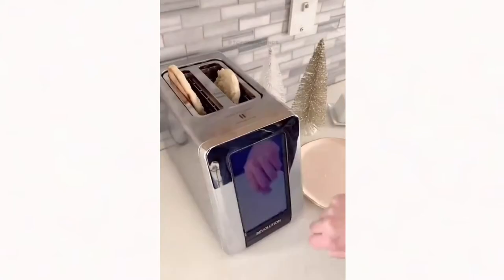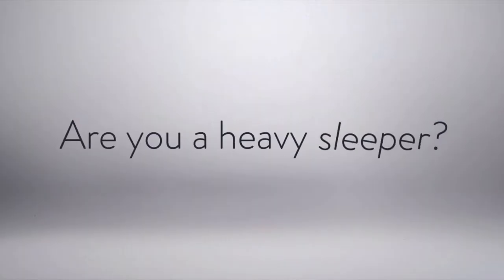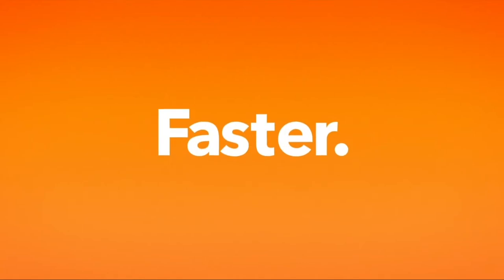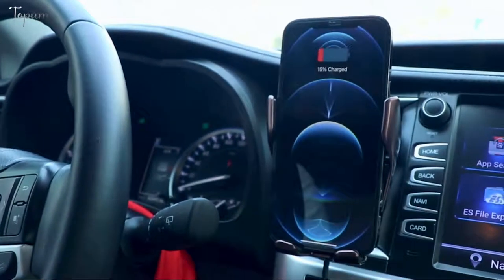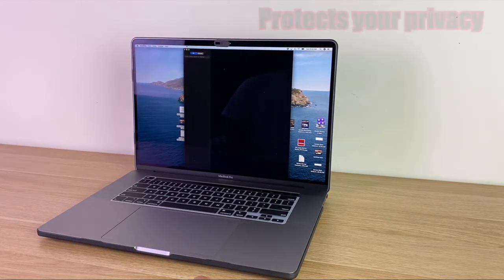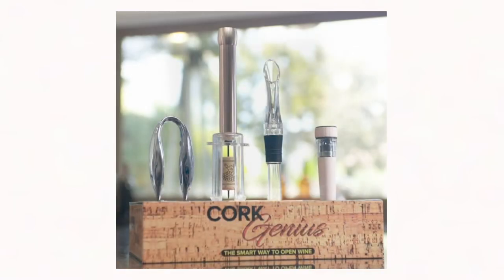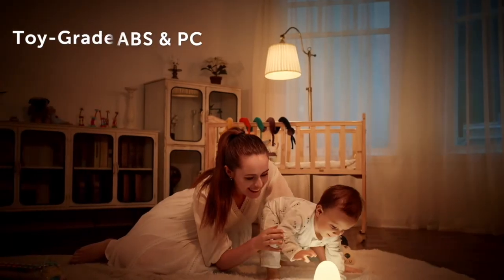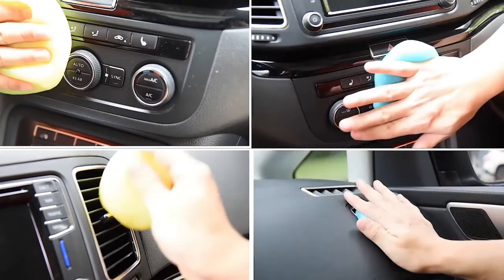Best Amazon Products That TikTok Made Famous | Amazon Must Haves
The best amazon products finds are on TikTok! This amazon must haves are the most viral products that TikTok made famous. The now famous TikTok made me buy slogan finds its way to amazon products. Here are some amazing finds.

What we use to create our videos:
Music, motion graphics or stock footage? We love Envato Elements! use our link to sign up and save on Envato

About:
The mission is simple, explain What's Buzzing around the world, and understand what's driving events in the headlines with cool explainer videos.

Follow What's Buzzing on Facebook
Follow What's Buzzing on TikTok
Follow What's Buzzing on Twitter
Follow What's Buzzing on Instagram

LINKS/CHAPTER
00:00 INTRO
00:40 Hercules Tuff Charging Station
1:14 Clocky Alarm Clock
2:00 Massage Gun
2:30 Smart Toester
3:00 OMOTON Keyboard
3:35 Wireless Phone Charger
4:02 Door/Window alarm
4:35 Webcam Covers
5:08 Rechargeable Candle Lighter
5:36 Air Pressure Bottle Opener
6:12 LED Shower
6:41 Wireless Charging Station Lamp
7:08 Night Light With Touch Control
7:36 Dog Water Bottle
8:08 Cleaning Gel
8:55 Outro